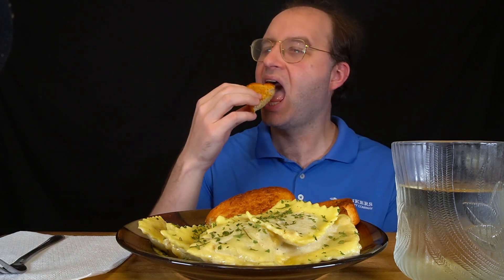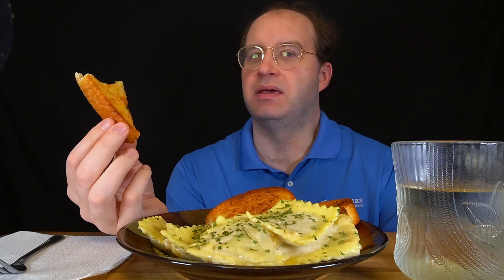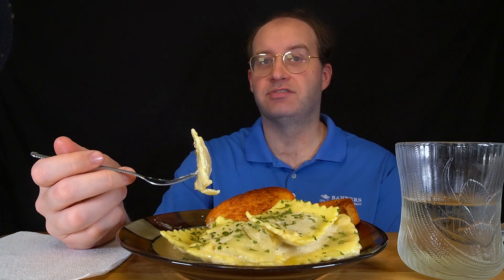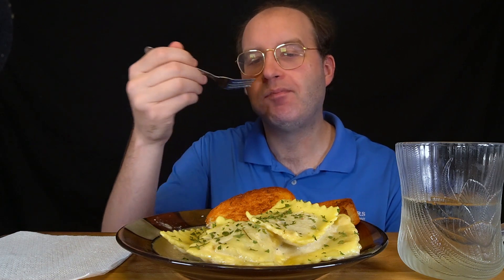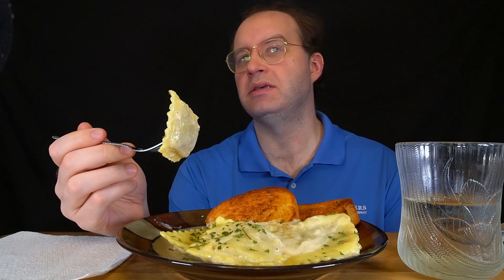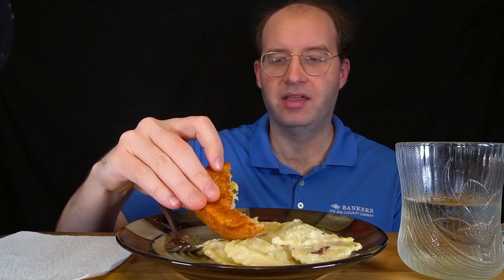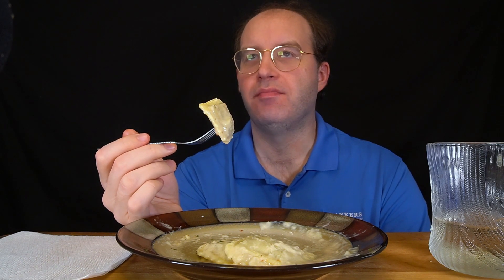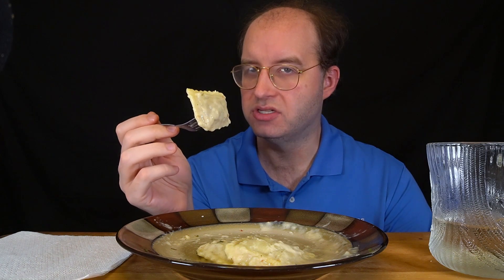Basic Editing Mukbang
Welcome, fellow birdies :)

In this video, I will be going over a simple editing technique that will help you edit your stories quickly and efficiently.

My current published books